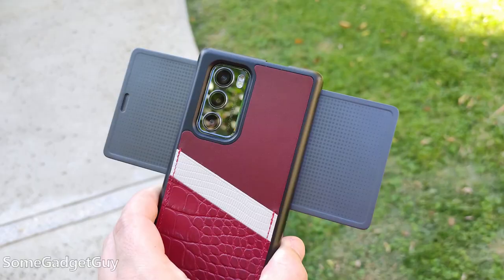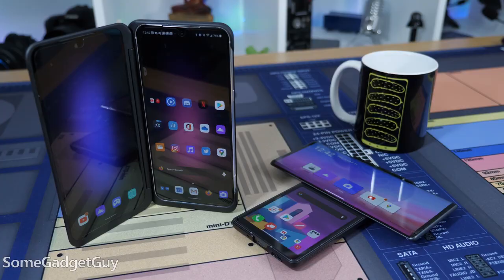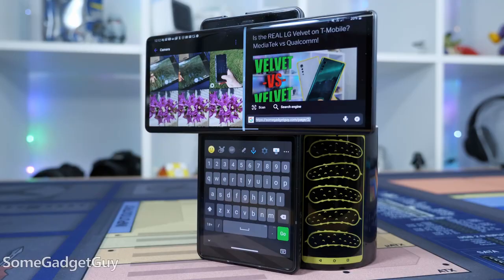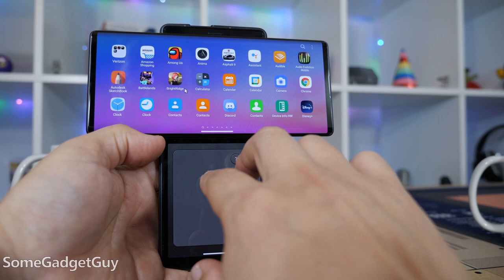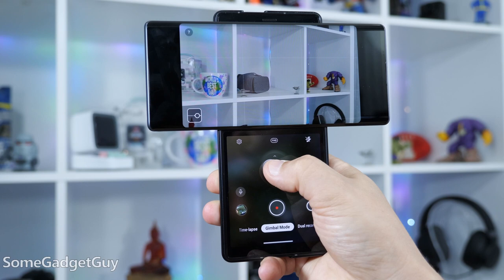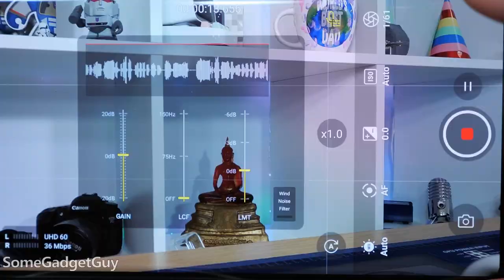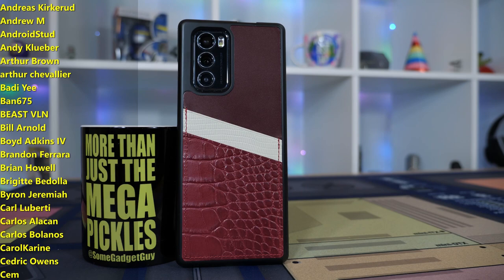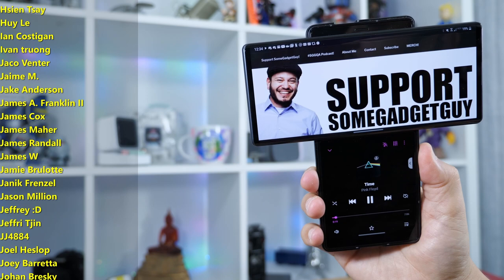LG Wing Review: The most fun I've had this year!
LG Wing review! Yup. This phone is big. This phone is a little more fragile. This phone is expensive. And this is the most fun I've had with a phone review in a while. Crazy new hardware should change our behavior and offer real new features. I'm happy to see LG play with a radical new form factor and still consider useful new features! Let's have a chat about the most unique phone of the year!